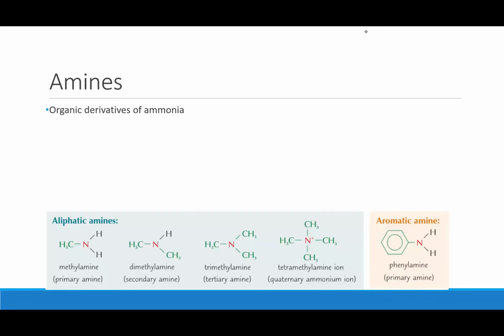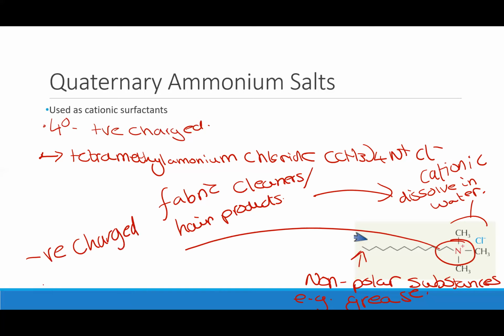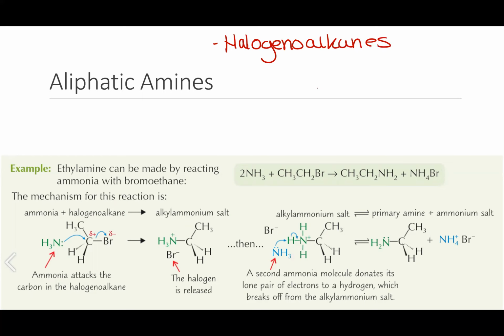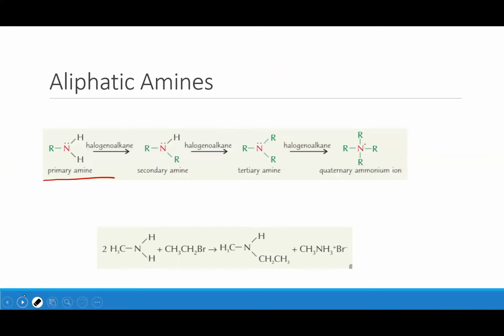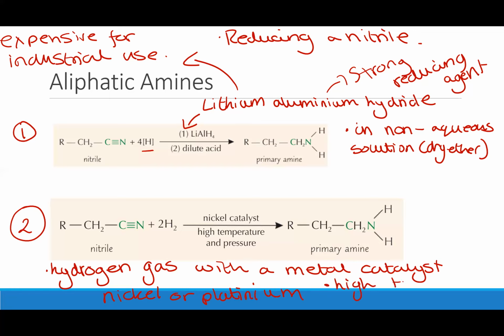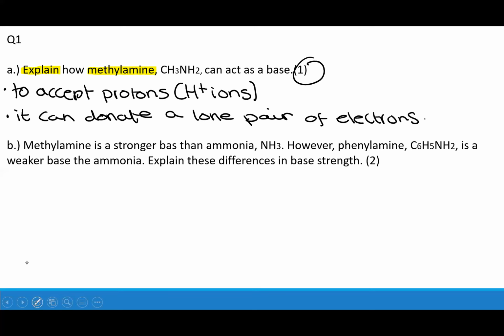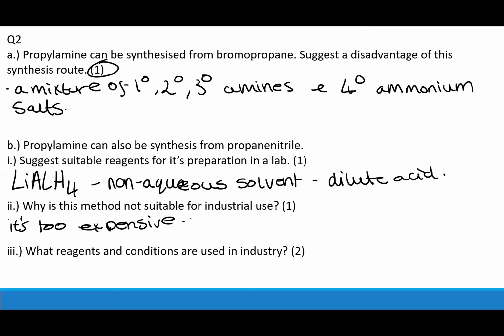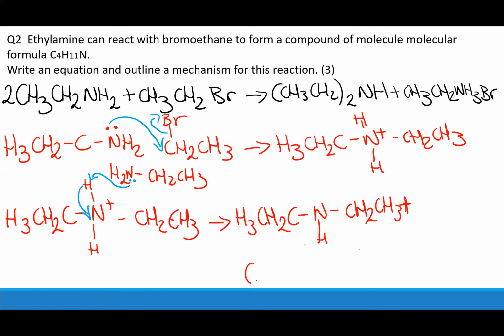AQA A Level Chemistry: Amines and Amides